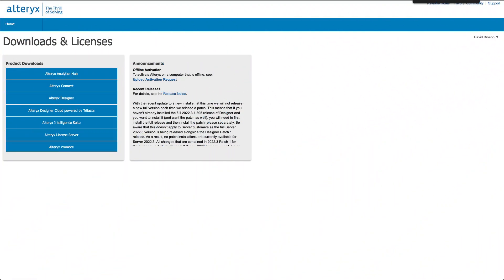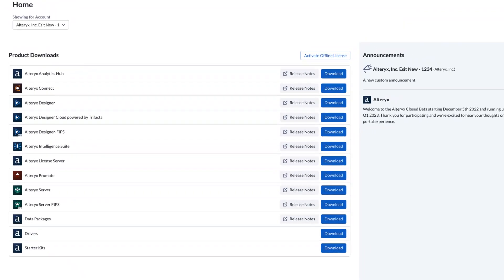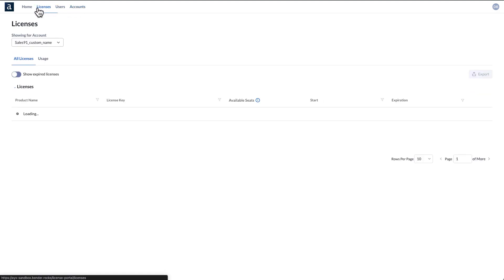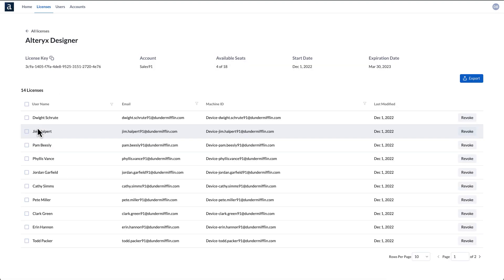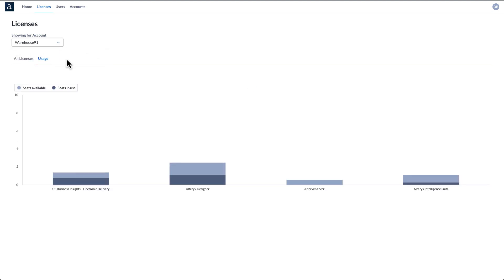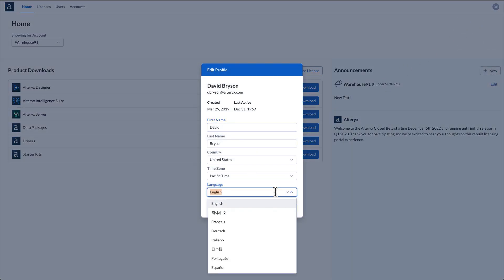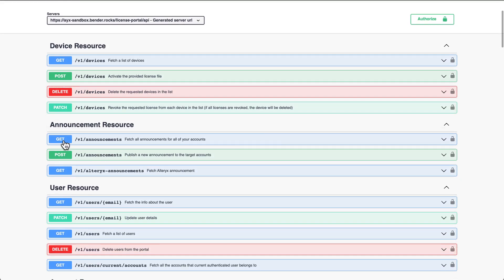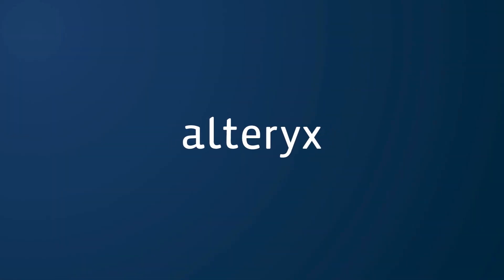The Alteryx Licensing and Downloads Portal is Here!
We’re excited to announce the launch of the new Enterprise Ready Alteryx Licensing and Downloads portal! We’ve redesigned the portal to simplify and streamline your user experience and increase scalability.